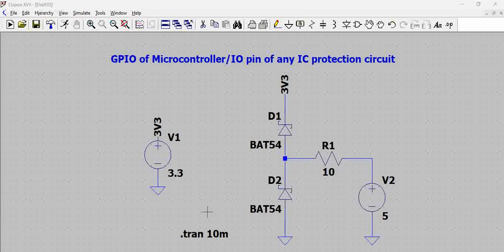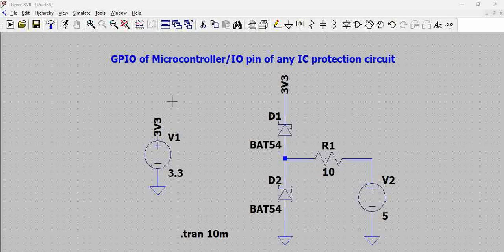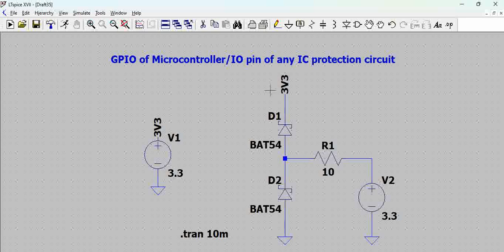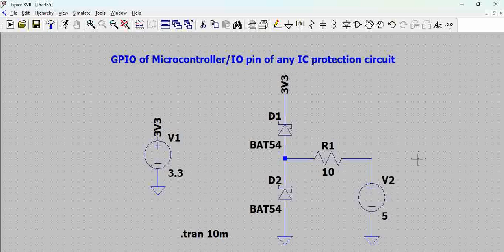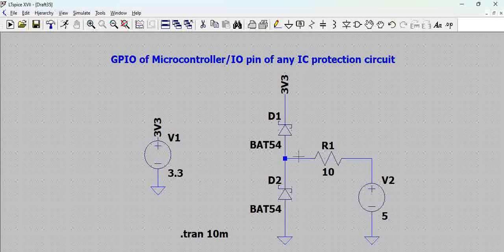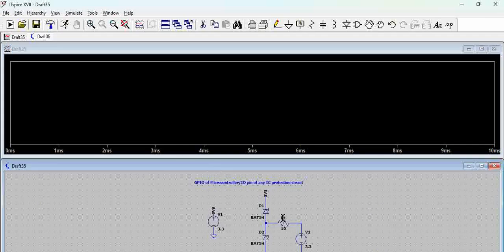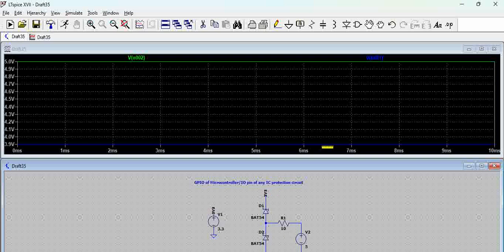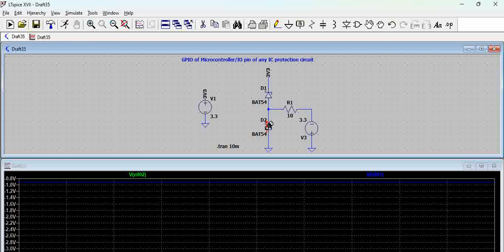How to Protect GPIO Pins with a Schottky Diode | LTspice Simulation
Learn how to protect a microcontroller GPIO pin using a Schottky diode in this LTspice simulation tutorial.
This video shows how Schottky diodes can safeguard IC pins from over-voltage, reverse voltage, and ESD-like spikes.

What you’ll learn:

Why GPIO pins need protection
How Schottky diodes clamp voltage
LTspice circuit setup for protection
Simulation results and waveform explanation
Practical tips for real hardware

This video is useful for:
Electronics beginners, embedded engineers, LTspice learners, Arduino/STM32 designers, and circuit hobbyists.